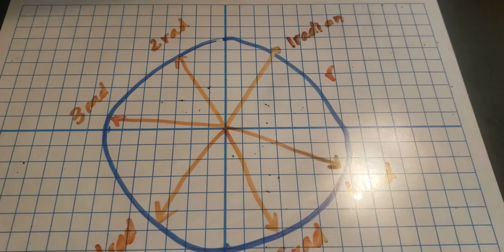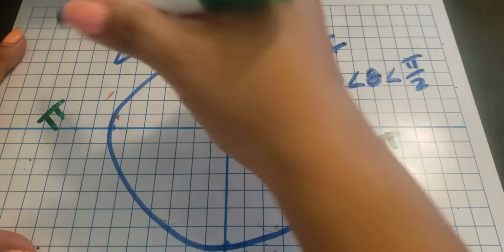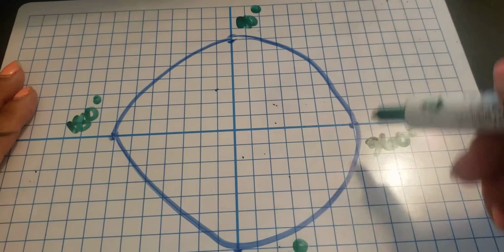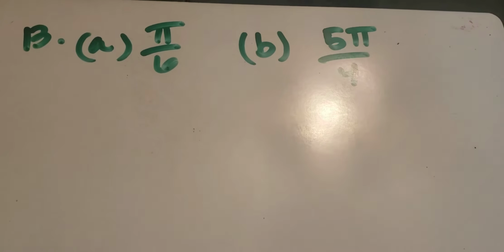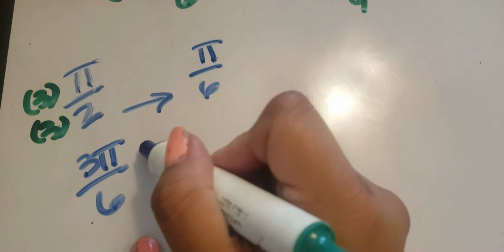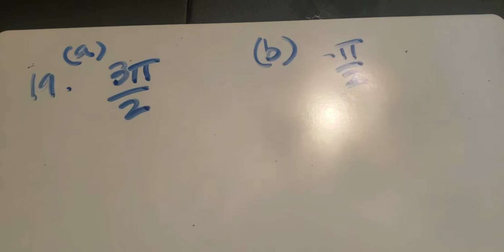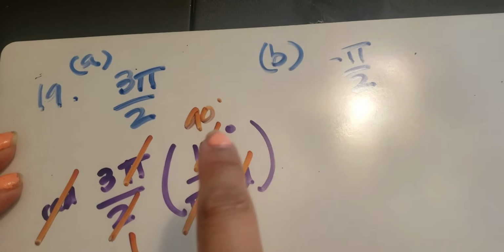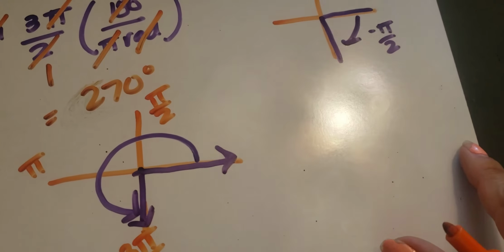Intro (2)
Ch 4, sec. 4.1